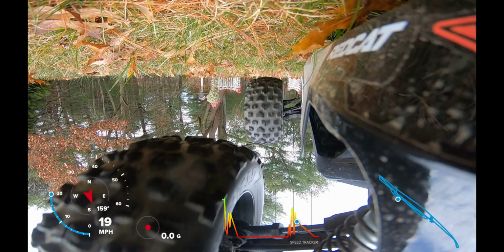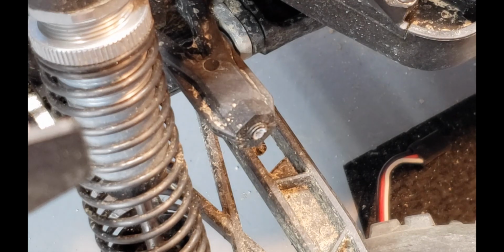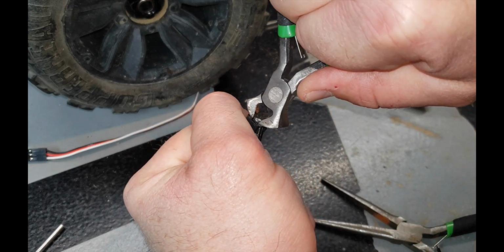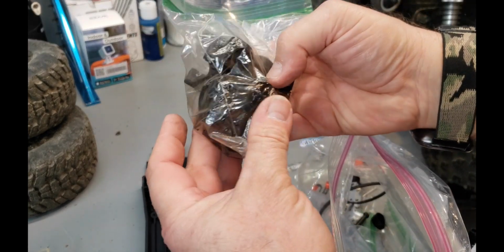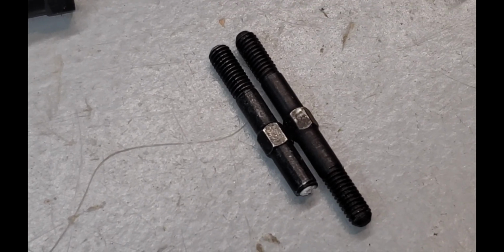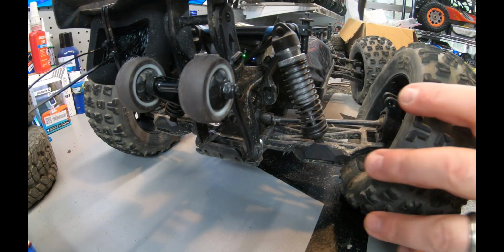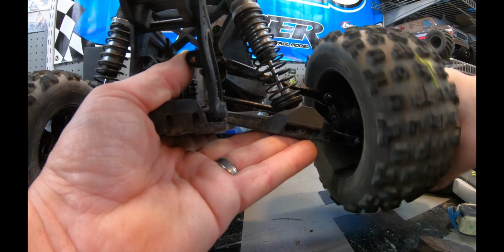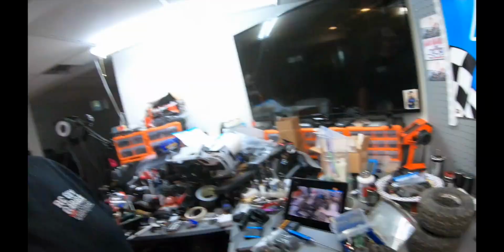Redcat Racing KAIJU EXT Part 7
TIRE WHEEL COMBO Losi DB Pro
GENERAC Portable 1200 Watt Generator
3M Velcro
GOPRO MULTI Pocket Carry CHARGER
GoPro MULTI BATTERY CHARGER
CELL METER
SPEKTRUM DX6
UMX Turbo Timber
Turbo Timber
E-Flight Lipo 280
Venom Lipo 300
Progressive RC Balance & Charge ADAPTER

TRAXXAS XMAXX

TRAXXAS UDR

2017 HONDA CRV PARTS & STUFF

REMY ALTERNATOR

6.0 Intake Gasket Kit

6.0 FORD OIL COOLER

FENDER FLARES

SMOKED HEADLIGHTS

REMY ALTERNATOR